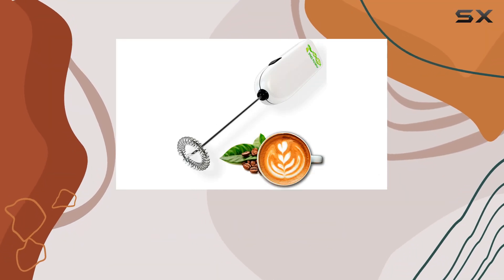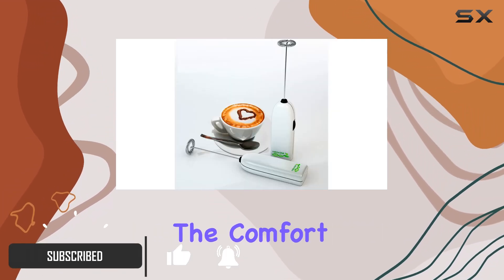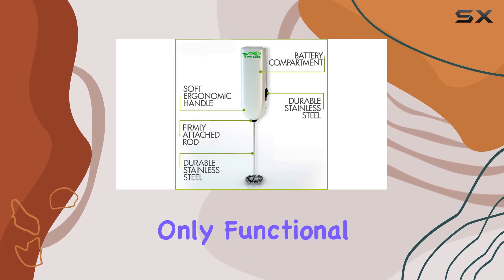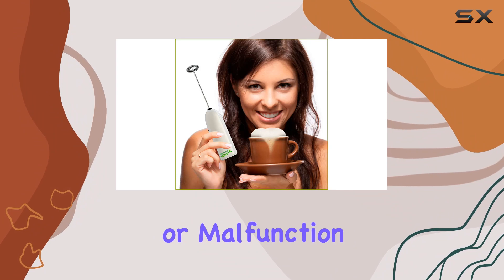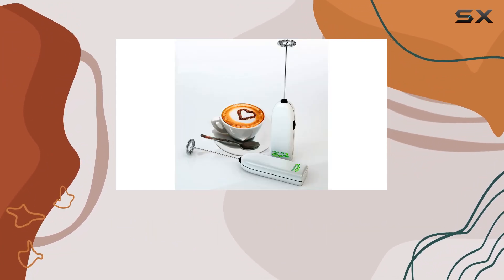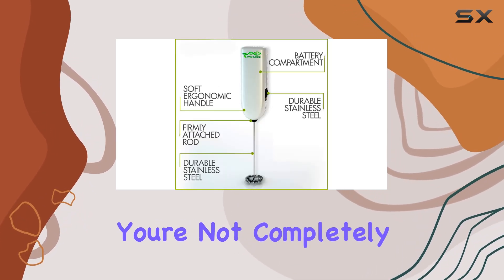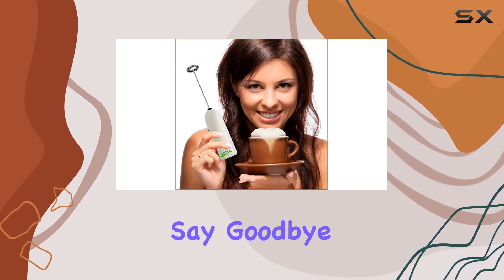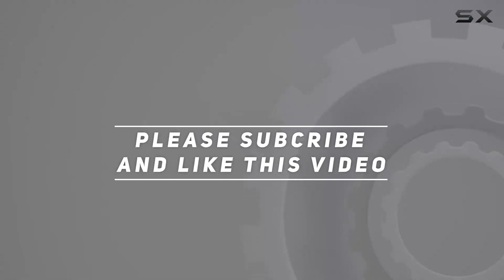MATCHA DNA Handheld Milk Frother: Elevate Your Coffee Experience!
0:00 Intro
0:06 Review

Things that we mentioned in this video:
Powerful Battery Operated Handheld : B07R135B42